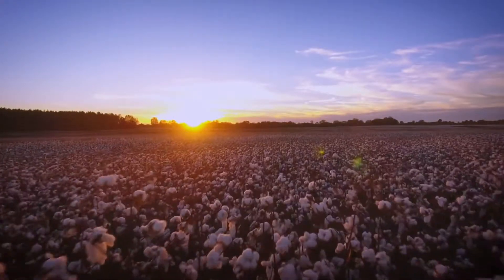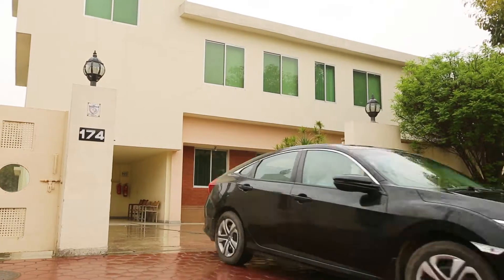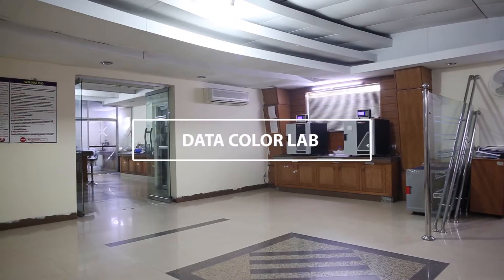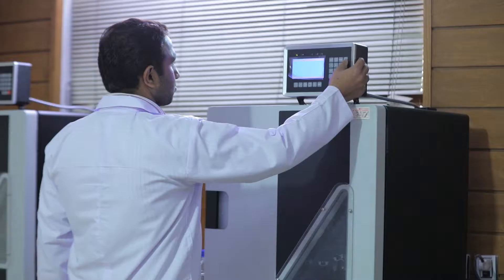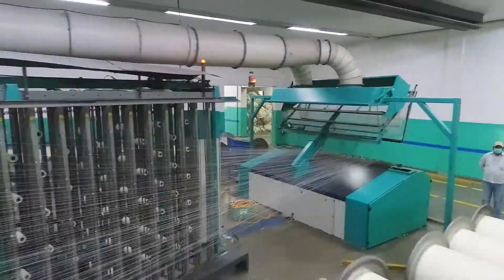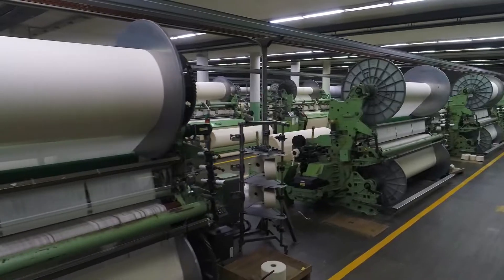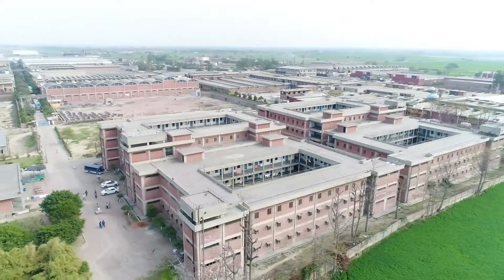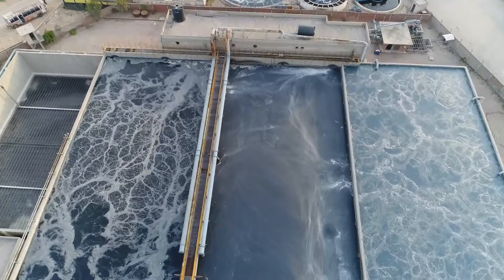Indus Textile Industry